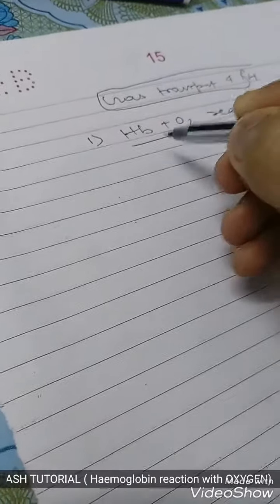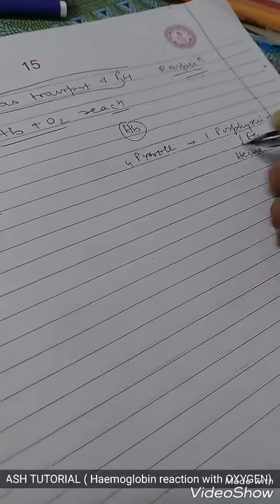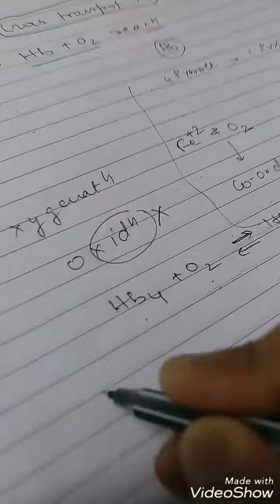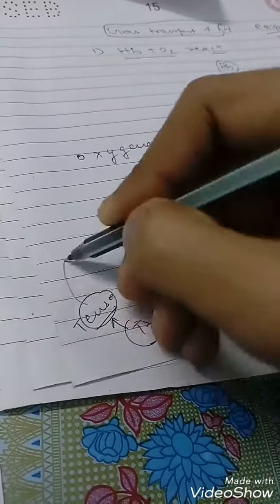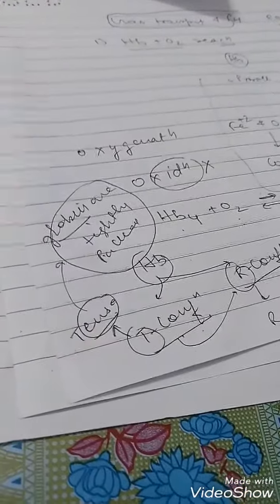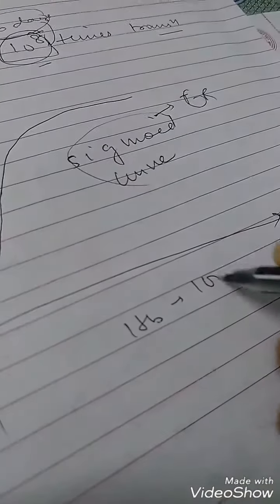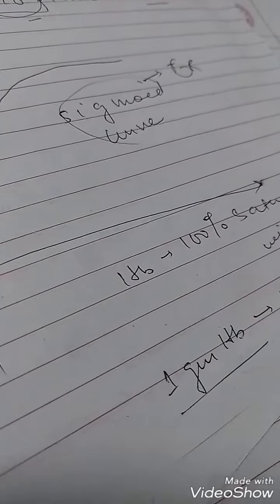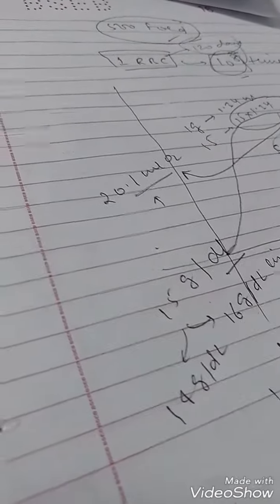Haemoglobin reaction with OXYGEN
Transport and PH